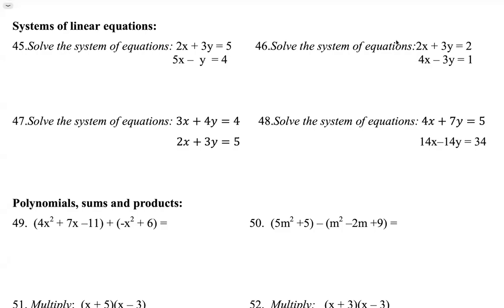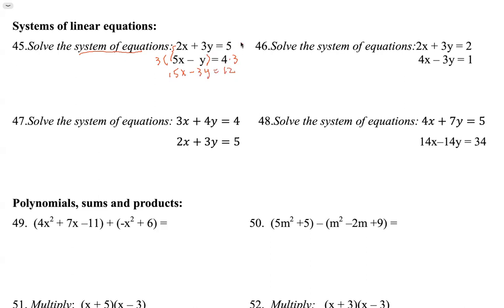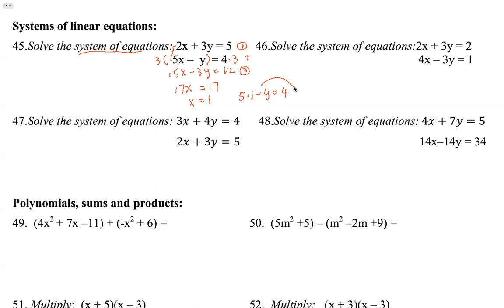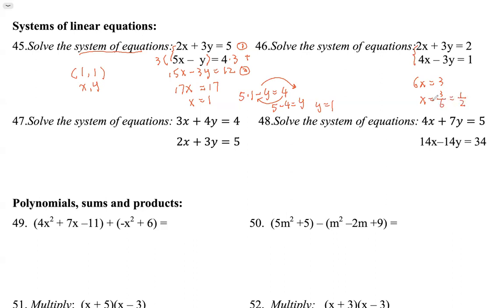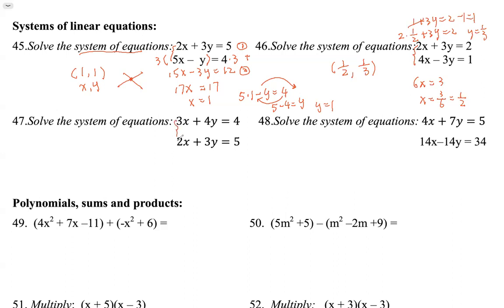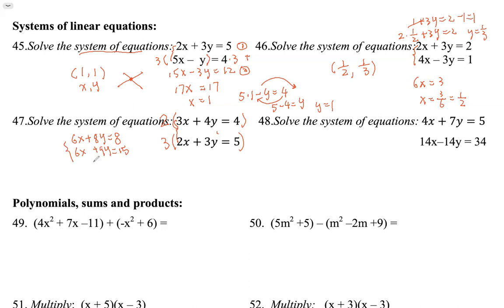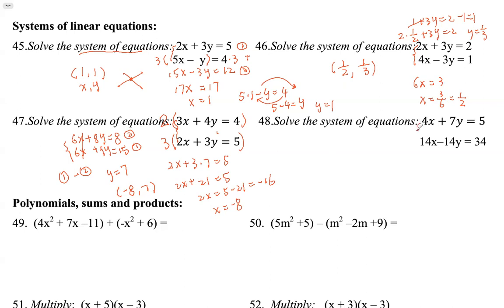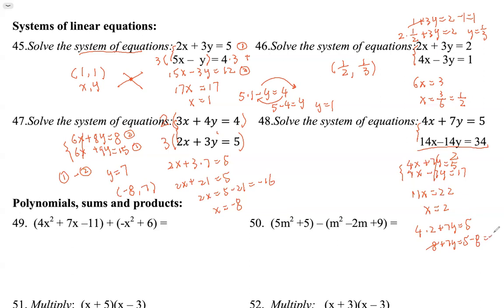Algebra 8 - Solve System of Linear Equations#maths